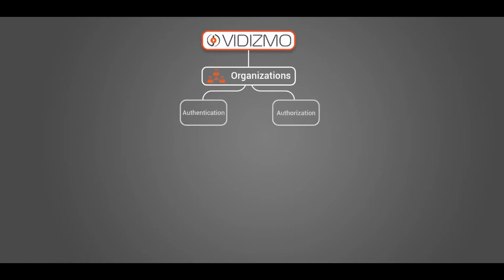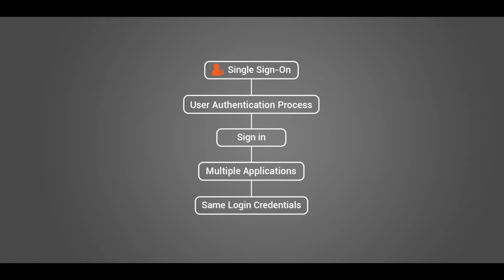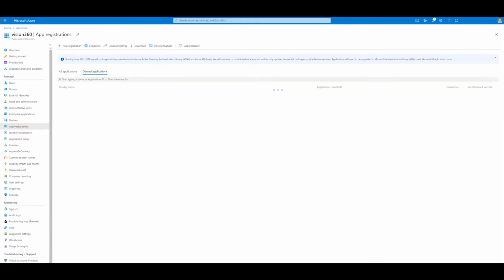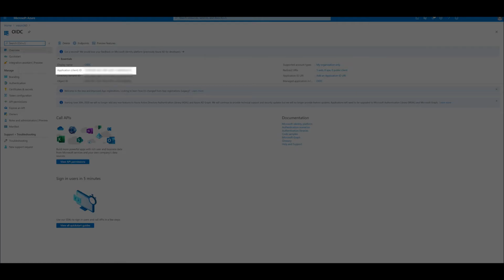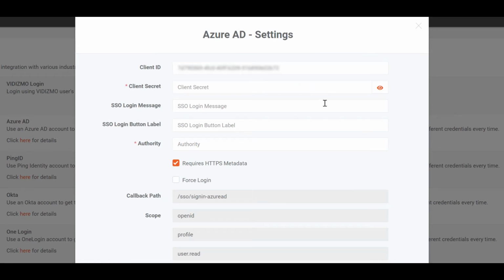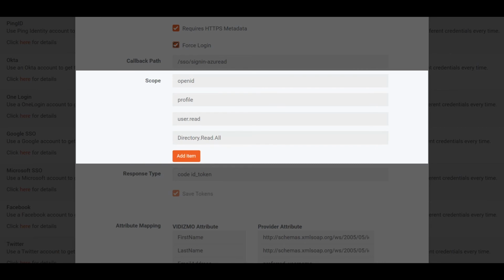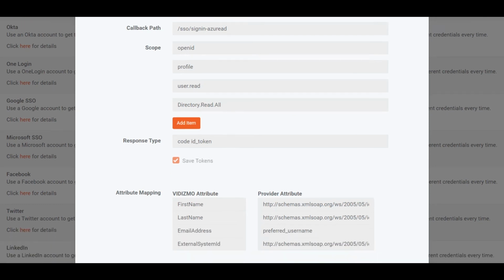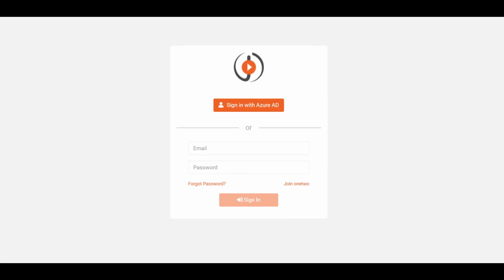Setting Up SSO Using Azure Active Directory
VIDIZMO offers your organization high flexibility and low cost of SSO integration with a number of identity providers, including your organization's Azure Active Directory (AD). VIDIZMO allows its customers to utilize their Azure Active Directory (AD) for facilitating its Portal users with Single Sign-On (SSO) capabilities. Not only this but with an app model SSO integration, VIDIZMO makes the integration as easy as enabling/disabling your AD SSO from within the platform in minutes.

Quickstart: Configure a client application to access a web API -

How to: Use the portal to create an Azure AD application and service principal that can access resources -